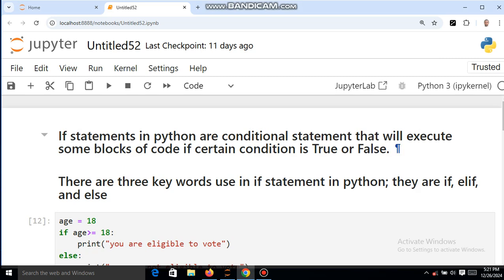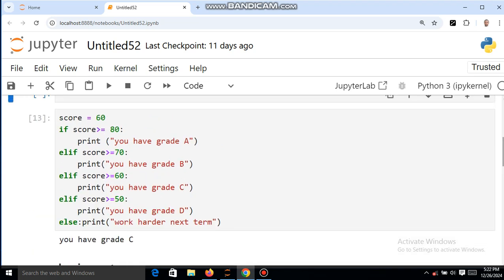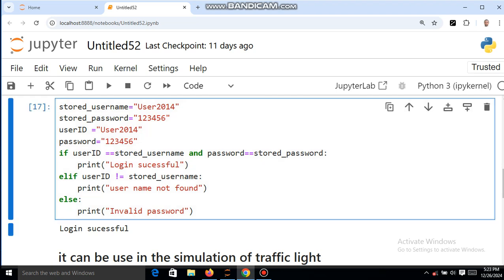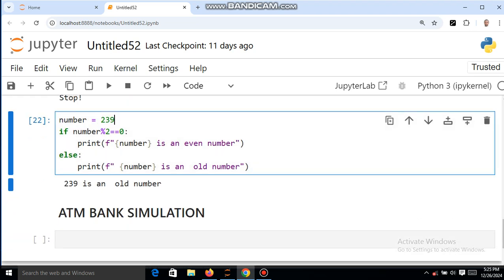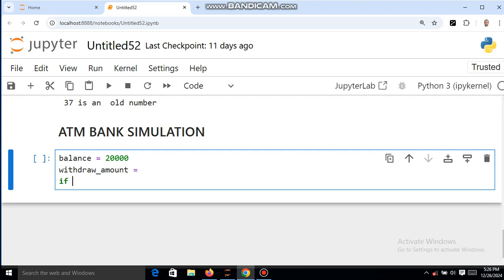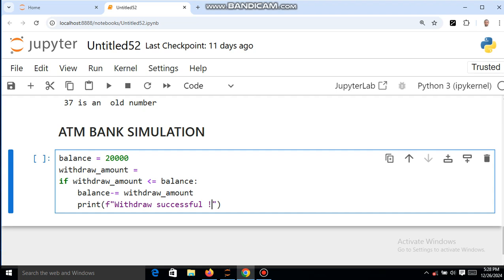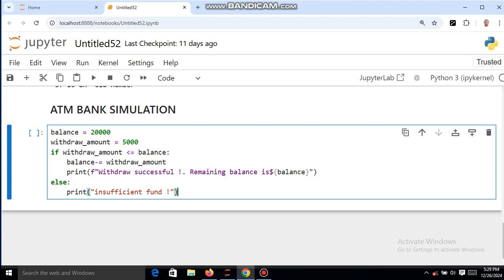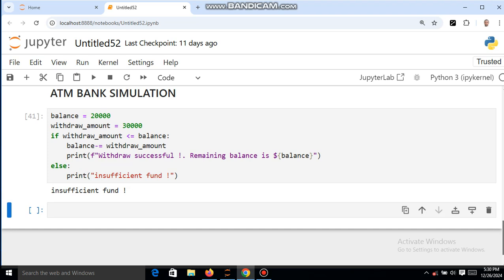ATM BANK SIMULATION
This is a continuation of the tutorial video on if statement in python